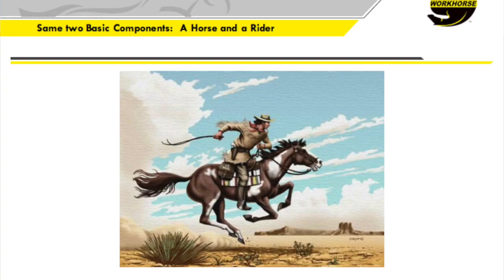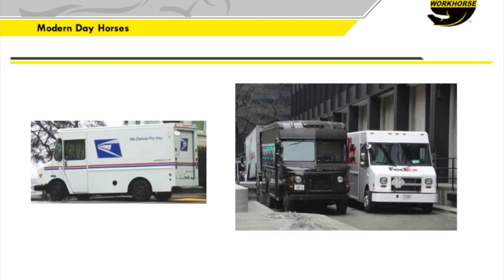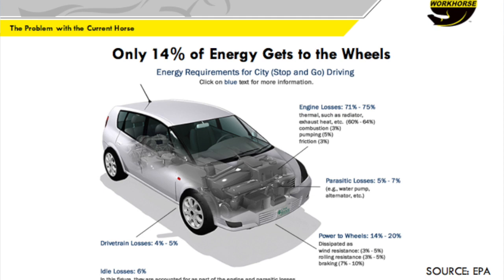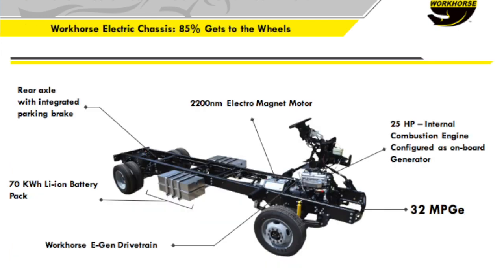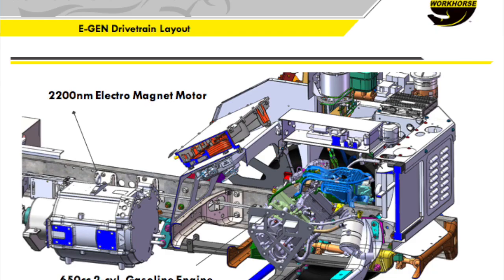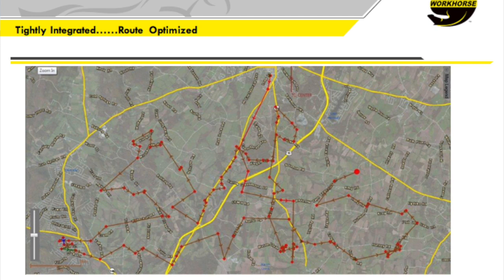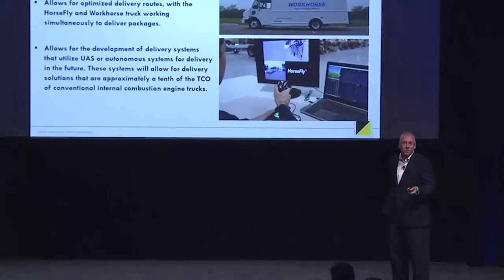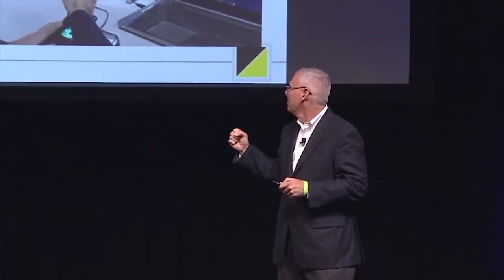Workhorse CEO Steve Burns Speaks at the ACT Expo 2016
Presentation of Workhorse Electric Trucks and Truck-based Drone Delivery System.